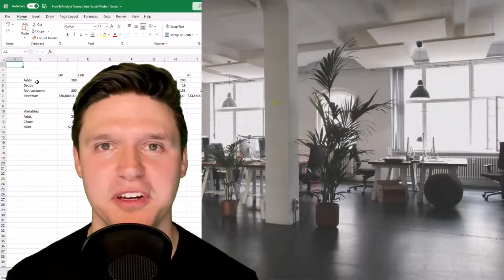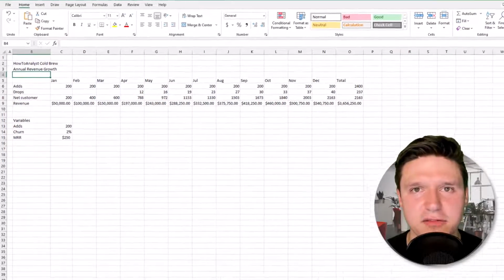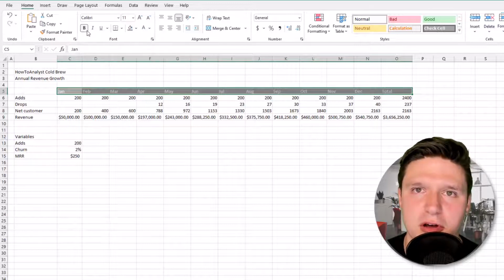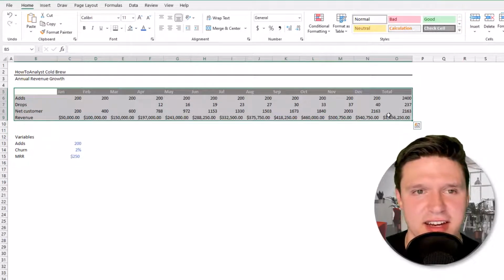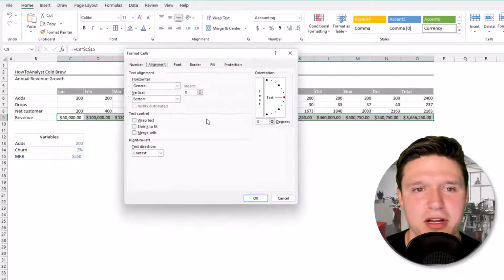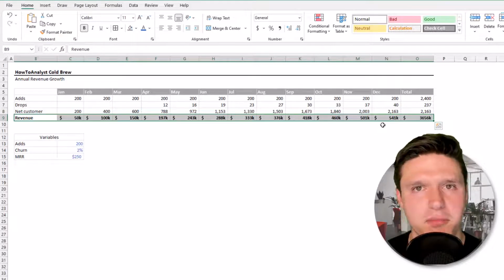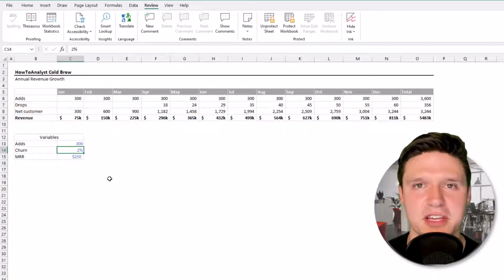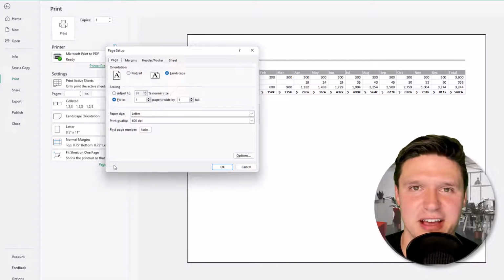How To Format SaaS Revenue Forecast Models In Excel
This step-by-step tutorial shows you how to format a SaaS revenue forecast model in Excel. We start with a plain SaaS revenue forecast model in Excel and layer on elements that help make an impact, tell the story, and increase usability. Early in my career I undervalued formatting and the presentation of my numbers, and this video is a collection of best practices gathered since.